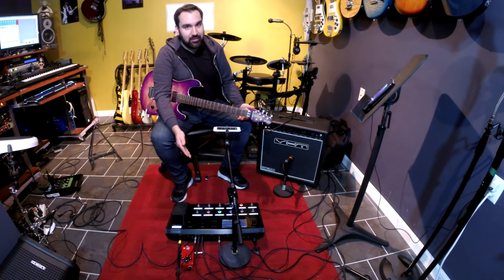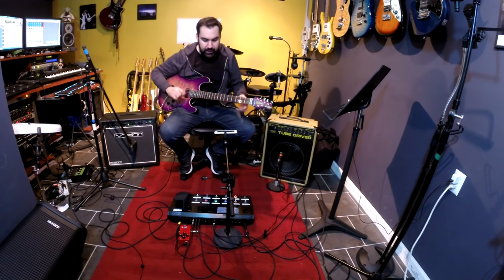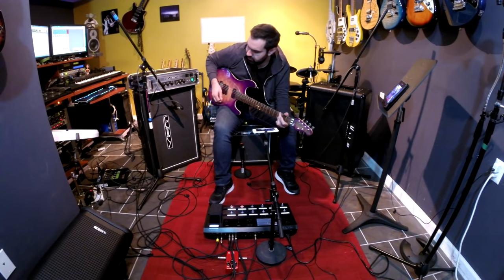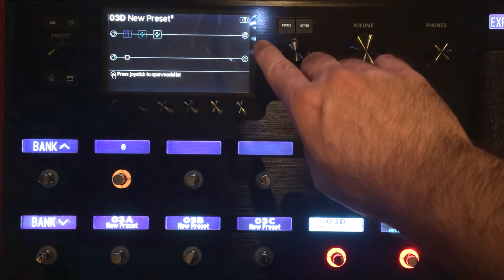Using The Line 6 Helix with Amps and Pedals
In this video I show how to use the Line 6 Helix in 4 different setups:

1. Stompbox Pedalboard
2. 4 Cable Method (4CM)
3. 4 Cable Method in Stereo
5. Wet/Dry/Wet

Some of the other gear in this video:

Ernie Ball Music Man Steve Morse Y2D
Engl Steve Morse Signature 100 head
VHT Pitbull Super 30
JHS Andy Timmons Pedal
VHT 2/50/2 Power Amp